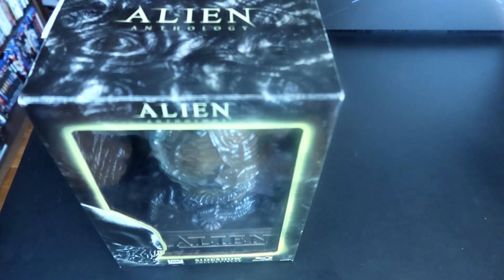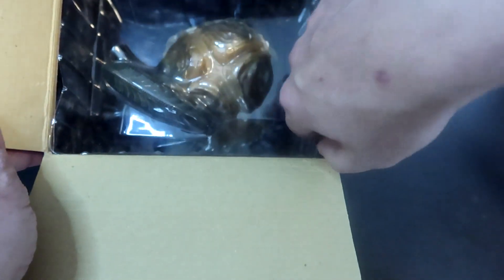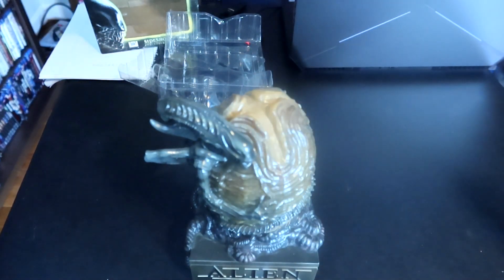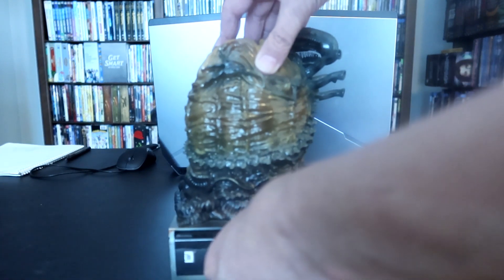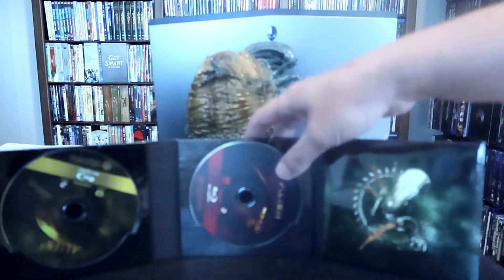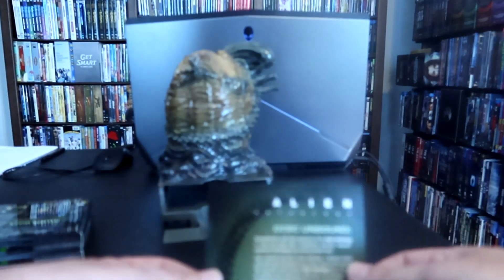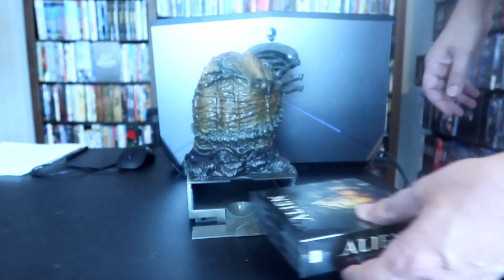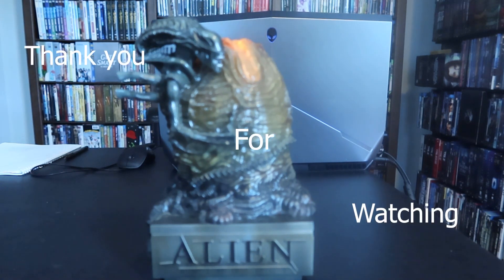Alien Anthology Sideshow collectibles unboxing. See the rare blu ray release of the first 4 films.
This is a reveal of the extremely limited Blu Ray release from 2010. It included 2 cuts of each of the first 4 films. The films themselves are always going to be in debate as to the best. Mostly for the first 2. Is Ridley Scott's Alien the best or James Cameron's Aliens. David Fincher I feel got hosed with his Alien 3 and if the studio did not interfere we would have gotten something much better. I am not sure what to say about Alien Resurrection. Jean-Pierre Jeunet is an excellent director. Everyone please check out City of Lost Children. Such a visual feast and stars Ron Perlman.

I would like to hear what you have to say in regards to this set.